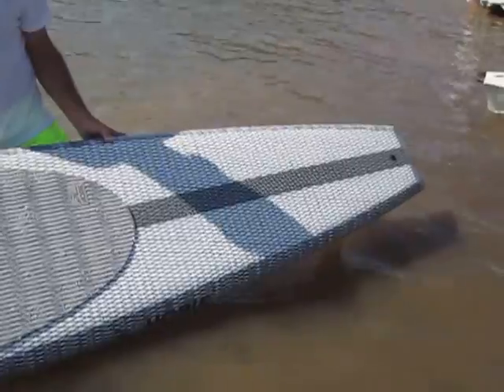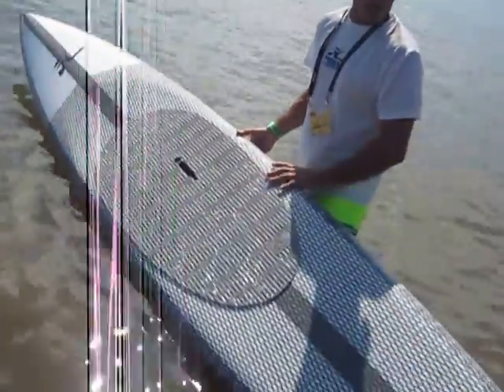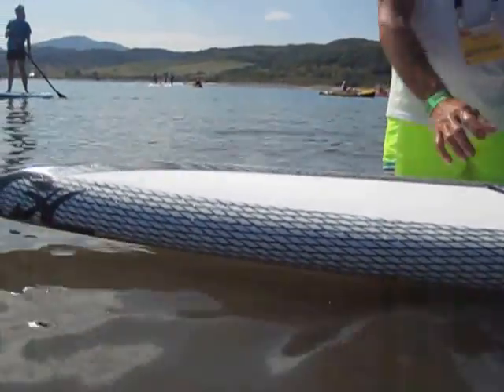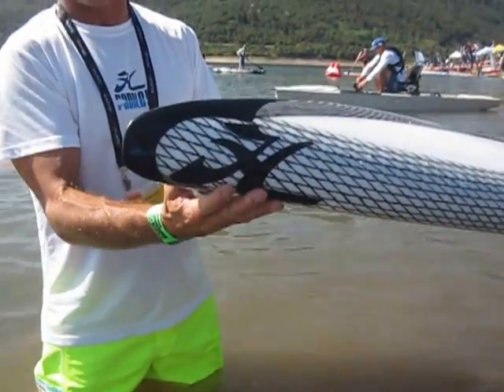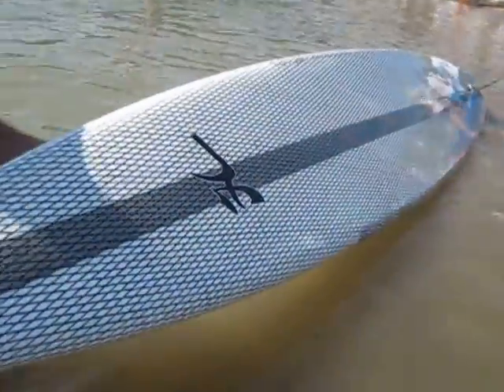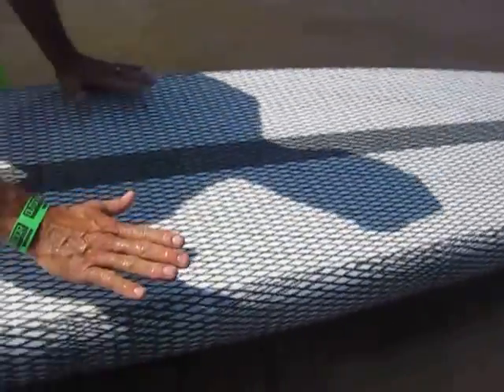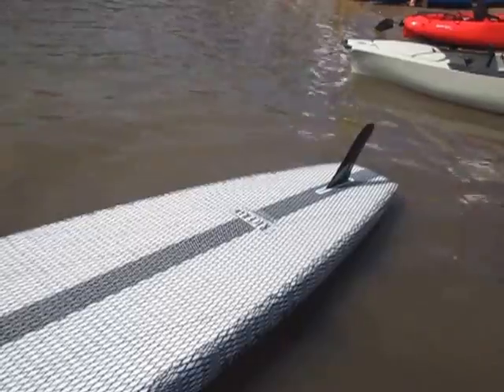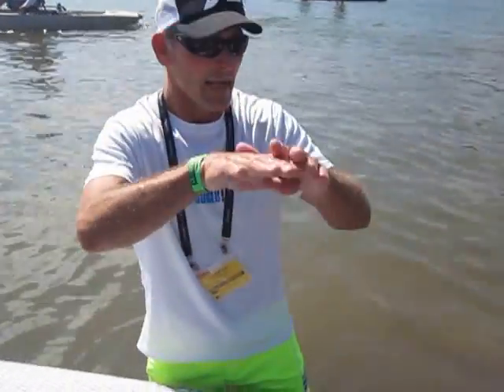2014 Hobie Apex walk-through with Byron Kurt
The Apex line will replace the RAW line and has some major modifications that make it a super fast, strong, standup paddle race board. it will be available for custom orders late this summer.